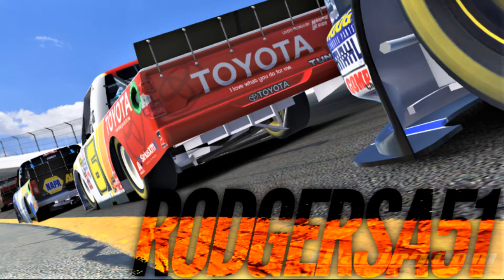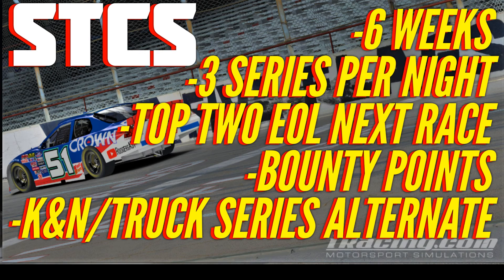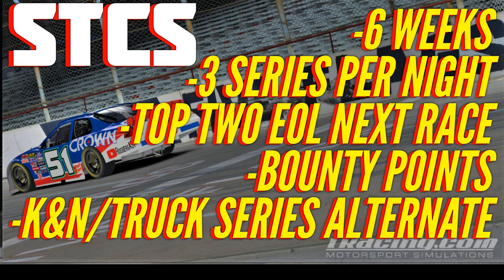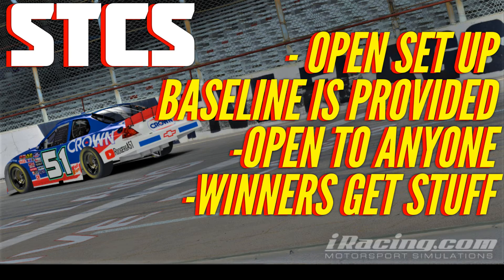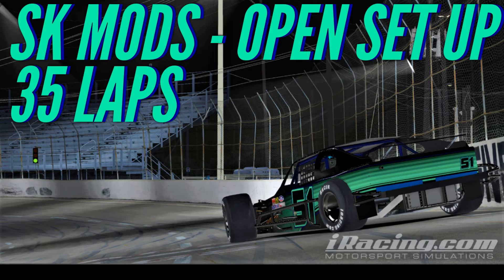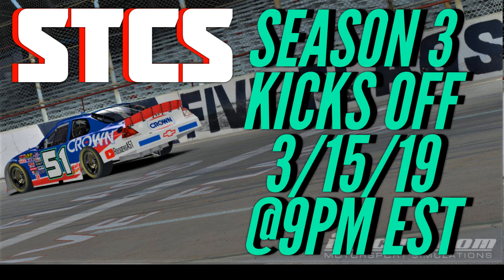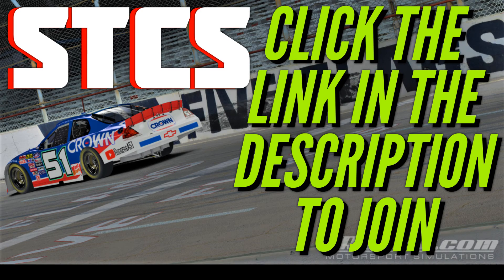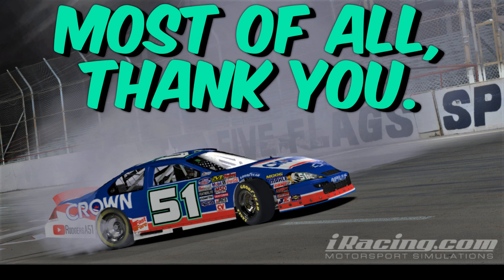SHORT TRACK CHAMPIONSHIP SERIES IS BACK! -WITH A TWIST- 3/15/19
The Short Track Championship Series (STCS) or subscriber league runs into Five Flags for 6 weeks of battle. From trucks to Mods, Its gonna be wild, with cool prizes. SEASON 3 STARTS 3/15/19 9PM EST